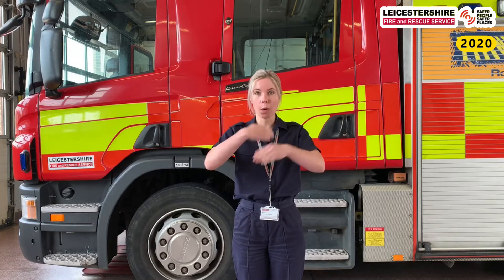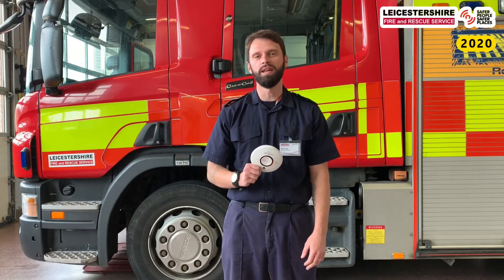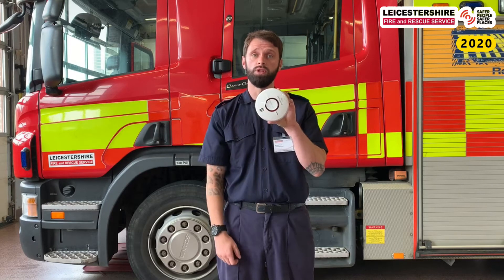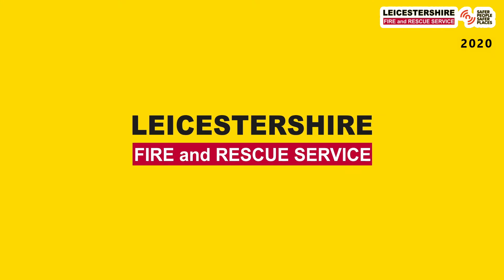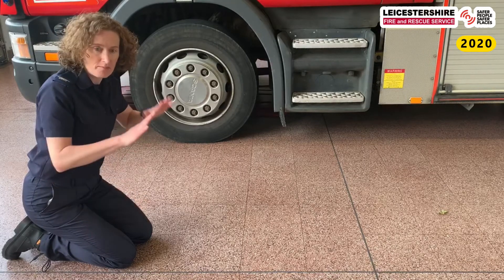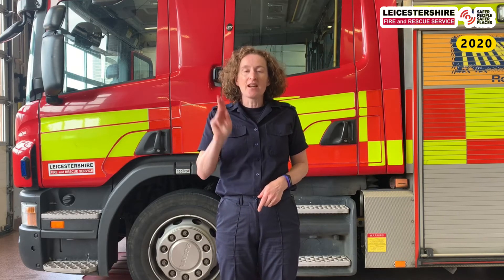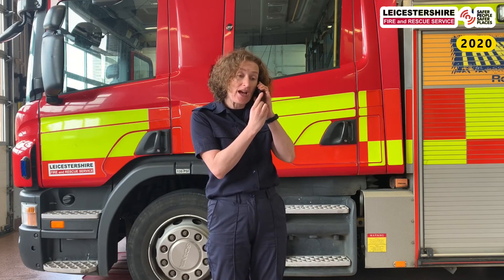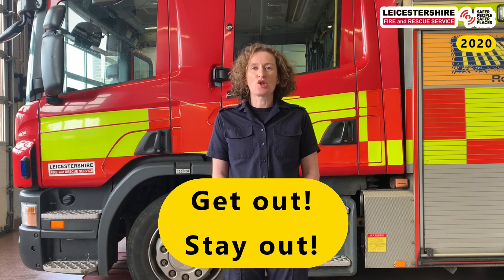School Presentation Year 1 Video episode 1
Leicestershire Fire and Rescue Service Community Safety Team have put together a short video aimed at Year 1 school children.

Included in this presentation:
-  Stop, drop and roll
- Smoke alarms
- Escape plan
- Crawl under smoke
- Calling 999
- Get out, stay out

To find out more about our schools education programme, please